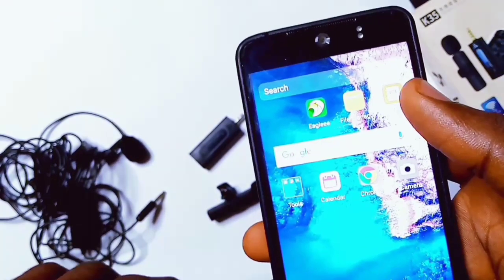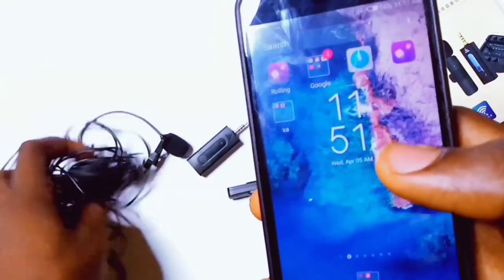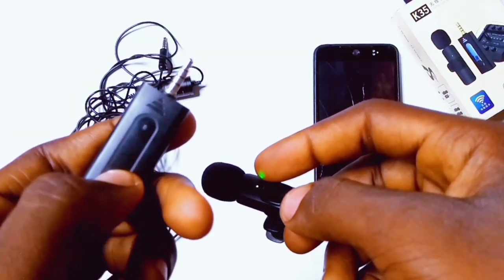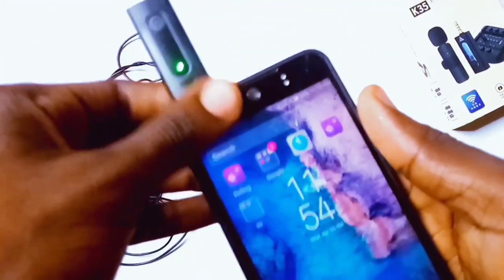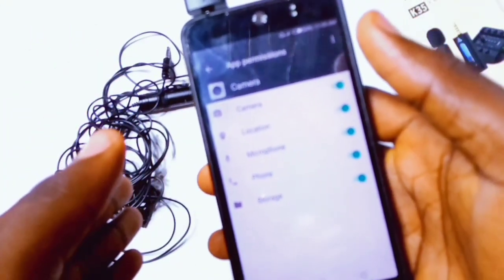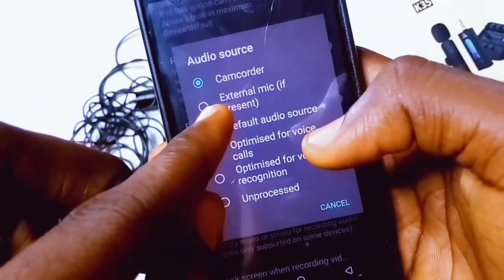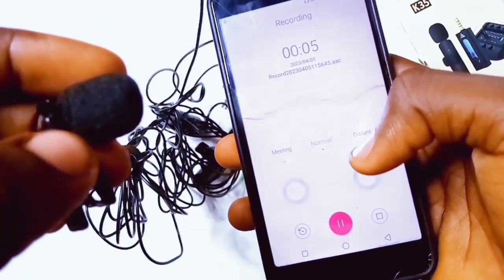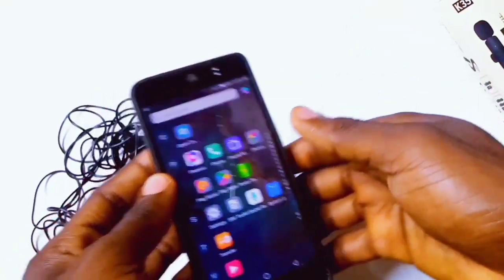How to Connect K35 Wireless Microphone || K35 Wireless Mic Not working? Problem Solved!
How to Connect K35 Wireless Mic
In this tutorial, we'll show you how to Connect K35 Wireless Mic and also show you how to troubleshoot and fix common issues with an external microphone not working on your mobile device. We'll cover steps such as checking Connection,  adjusting settings ( External and Internal Settings), and more. Whether you're a content creator, gamer, or simply looking to improve your audio quality during video calls, this guide will help you get your external mic up and running in no time.